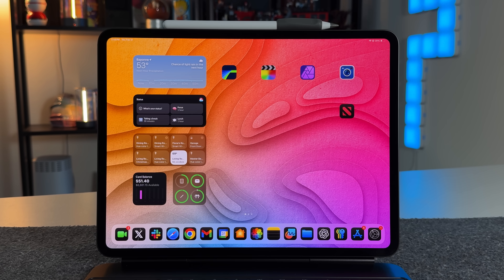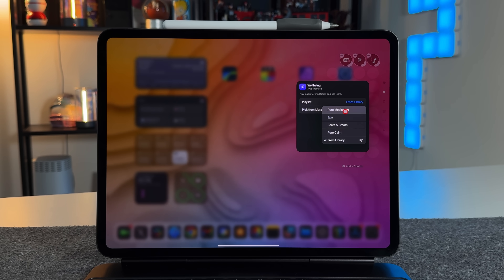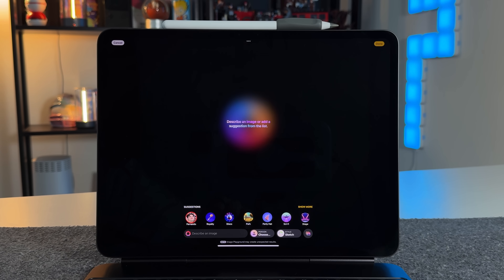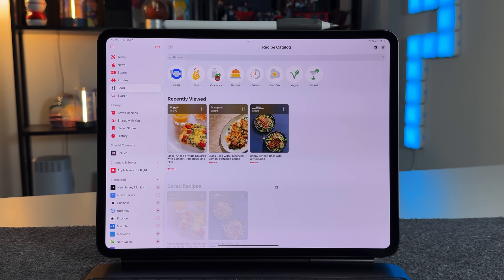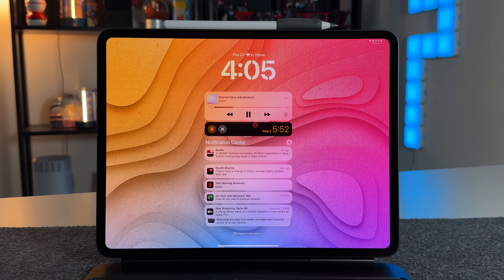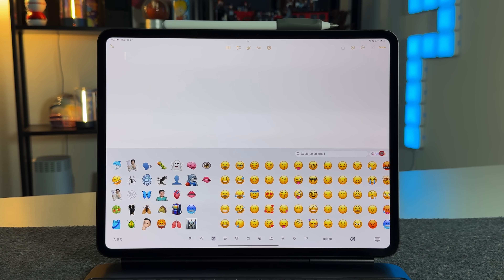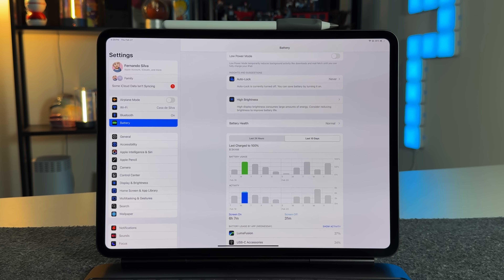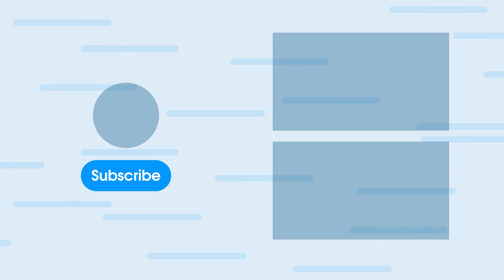iPadOS 18.4 Beta Follow up - 20+ Features and Changes 🚨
iPadOS 18.4 Beta 1 is here! Here is everything you need to know!

Best iPad deals:

iPad Pro ($1195)
iPad Air 13 ($749)
iPad Air 11 ($549)
iPad Mini 7 ($399)
iPad 10th Gen (Only $299)

## Chapters
0:00 - iPadOS 18.4 beta
0:28 - Safari Security Certificate Check
1:12 - Ambient Music In control center
1:31 - Ambient sound options
1:48 - Change Ambient Music PLaylist
2:35 - Ambient Sounds Application?
3:05 - HomePad Foreshadowing?
3:18 - Image Playground Sketch Illustration
4:00 - New Mail App Update
4:39 - News+ Recipes Catalog
5:20 - How to start a recipe
5:40 - Ingredient list
5:55 - Step by Step directions
6:15 - Start cooking timer
6:40 - how to save recipe
6:45 - How to share Recipe
7:00 - Prioritize Notifications
7:50 - New Genmoji Button
8:10 - Focus Mode Arrows
8:20 - Volume and brightness rocker
8:35 - Key photo view in photos app
8:47 - New guest user mode in Vision Pro
9:10 - Battery Life
10:00 - Final Thoughts